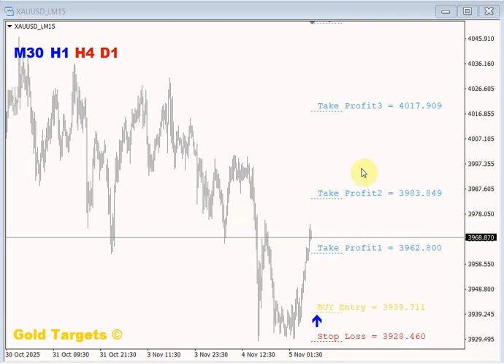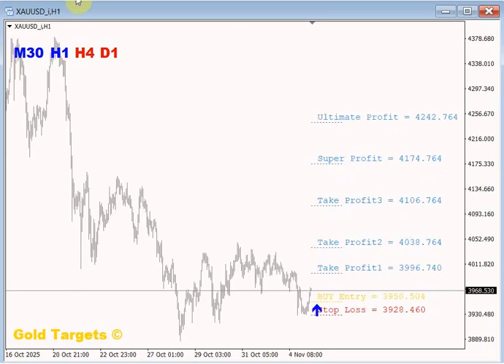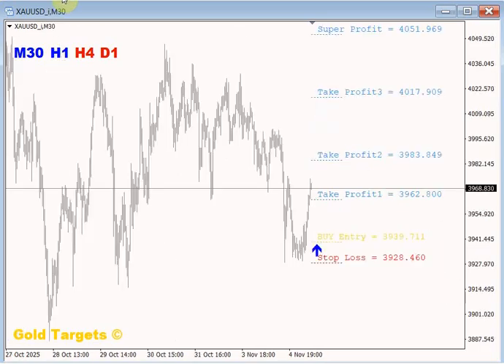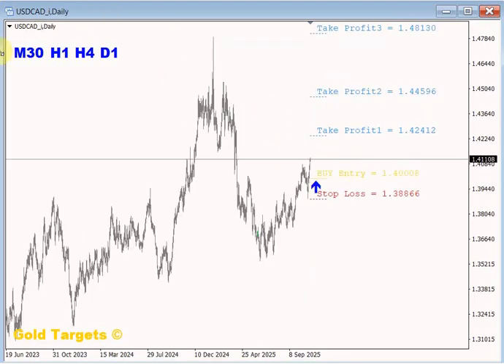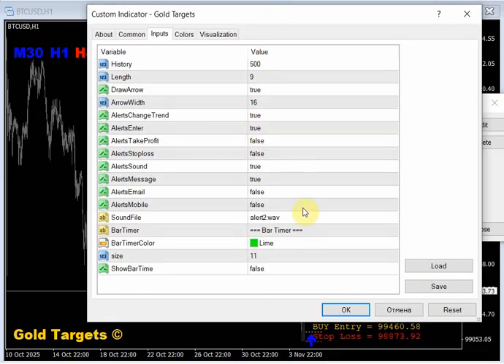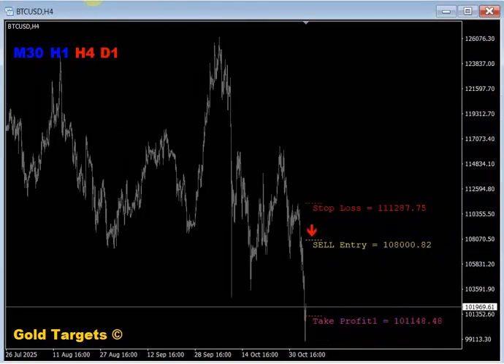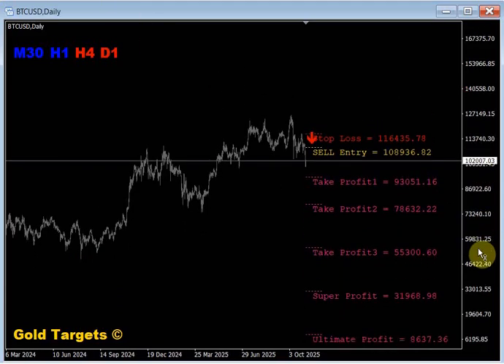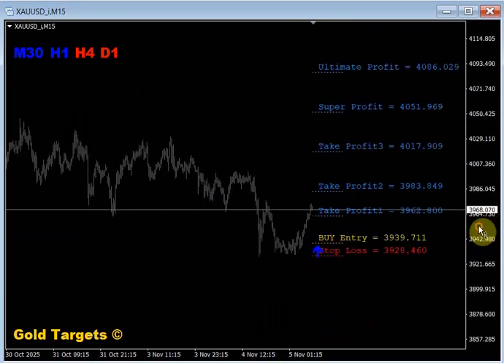Gold Targets MT4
Gold Targets are the best trend indicator. This indicator determines the most profitable entry points, issues a signal in the form of an arrow and the price level (BUY Entry / SELL Entry) to open an order. The indicator also immediately displays the price level for Stop Loss and five price levels for Take Profit. On the chart, regardless of the time frame on which the indicator is installed, the trend status is displayed from four time frames (M30 H1 H4 D1).